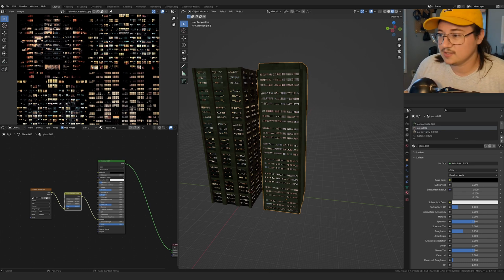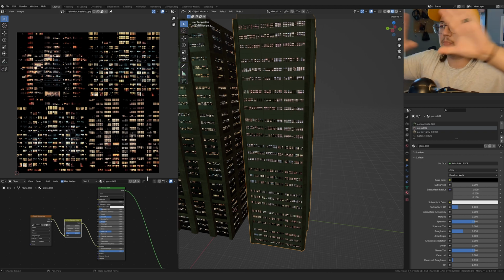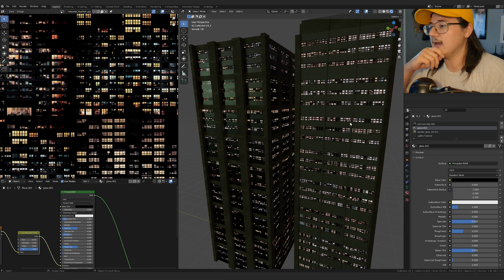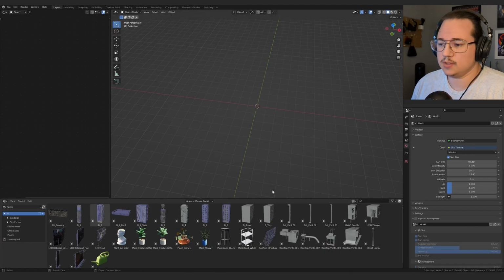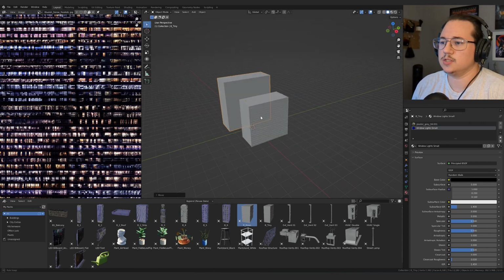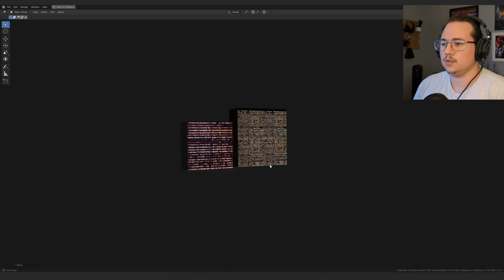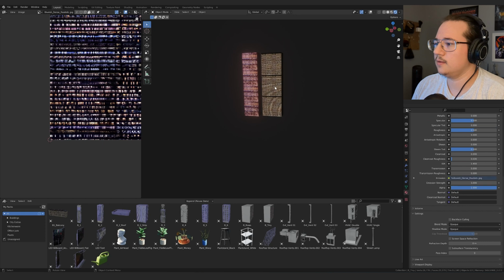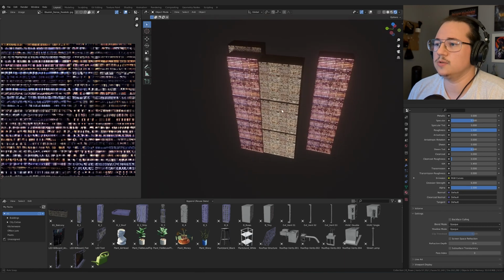Anime Buildings with Blender & Midjourney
In this video I show how I used Midjourney to generate seamless window textures to use in a 3D scene and get that iconic anime look.

Timestamps
0:05 Intro
0:23 Old Texture Setup
0:53 Midjourney Results
1:14 New Texture Setup
2:37 Demo Scene
3:33 UV Maps Setup
3:56 Rendered View
4:23 Building the Buildings
5:22 AKIRA Animation REVEAL
5:34 FREE STUFF
6:23 How to Use the Buildings
6:39 Where to Download the Files
6:50 What's on Patreon
7:10 Next Video Preview